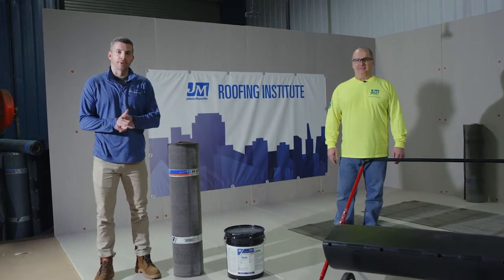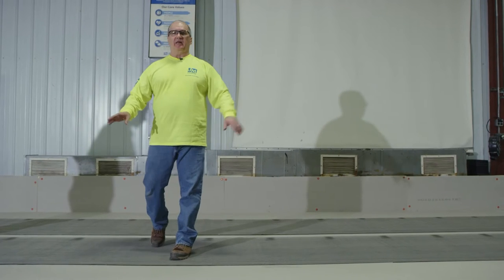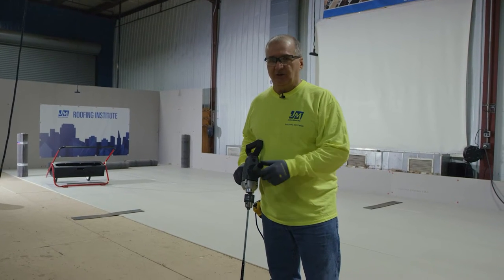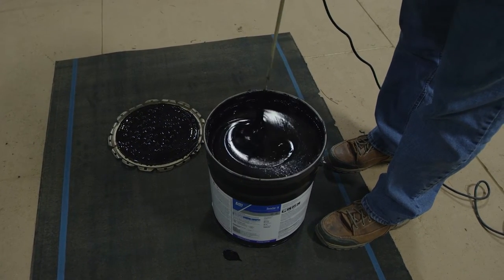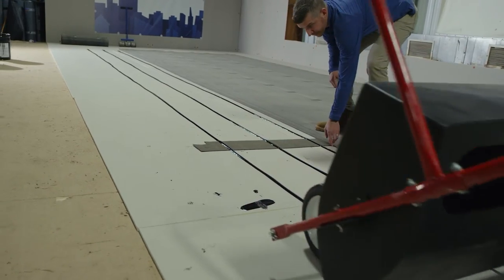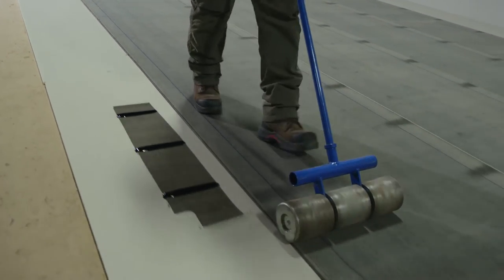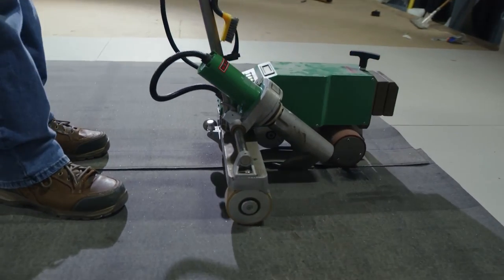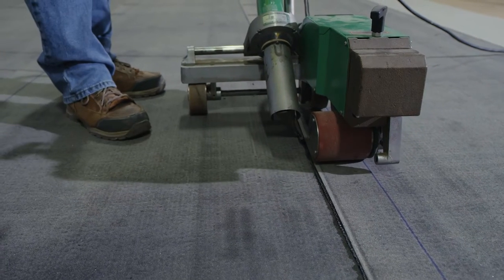In-Depth: DynaSet 1K Training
Get an in-depth understanding of our new adhesive for our SBS product line, DynaSet 1K.  This adhesive is easy to use and can make your SBS membrane application extremely fast compared to traditional methods.  Dynaset 1k does solvent free which means no odor, and incorporates moisture cure technology which allows for water and condensation on the roof to make this product work in your favor.  In this video we will be using the adhesive with our Dynalastic 180 S base sheet, our polyester reinforced base sheet.